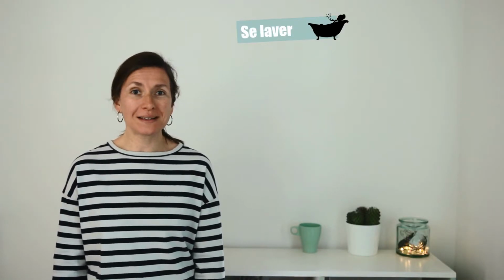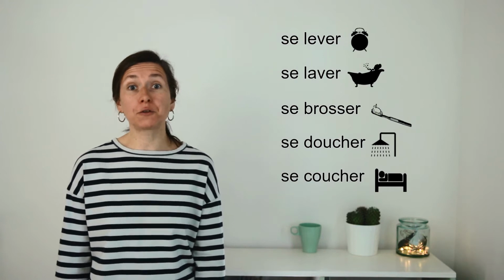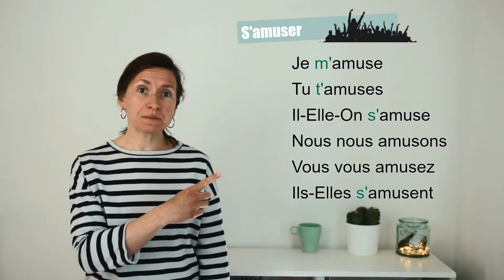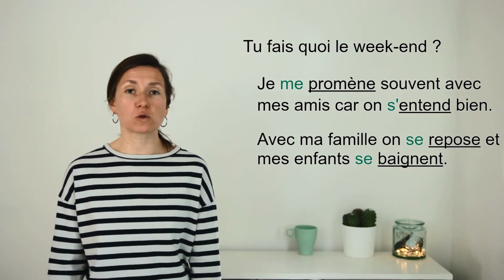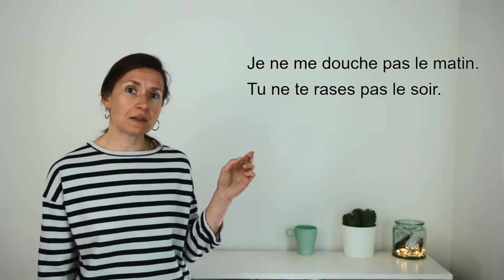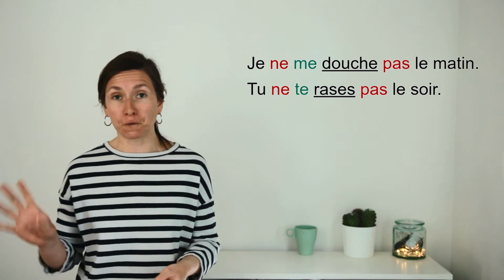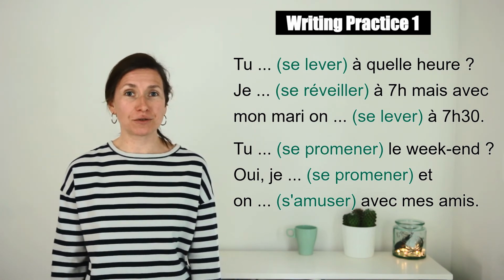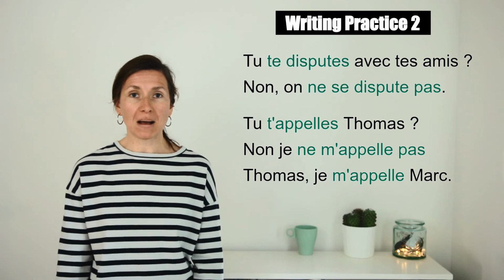French Grammar: how to use Reflexive Verbs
► French Reflexive Verbs are so useful for everyday life conversation. You're going to learn how to use them step by step and practice thanks to conversations.

► This is a grammar video, and that's what you're going to learn:

First, you're going to see that we need an extra pronoun when using Reflexive verbs in French. You'll also practice with questions and answers.

Then, I'll show you how to use Reflexive Verbs starting with a vowel or silent H. There are a few changes to the pronouns and we'll see examples in a real life conversation.

In the next part, we'll focus on negative sentences, still using Reflexive Verbs. You'll understand how to make a negative sentence in French.

Finally, there will be two writing exercises for you to practice on French Reflexive Verbs. Answers are shown and I'll read them to improve pronunciation and listening.

00:00 Introduction
00:18 How to form reflexive verbs
02:18 Reflexive verbs starting with a vowel or 'h'
04:12 Negatives
05:59 Writing Practice

Ready to Step Up Your French?

► Did this video help you to become a better French speaker?

► Are you learning French from Scratch?
This playlist for beginners is perfect to get started with the French basics:

► Serious about learning French ? Every week, I share bonus videos and tips to my list !
► Take the extra step:
 *** It's FREE !!! ***
À bientôt !